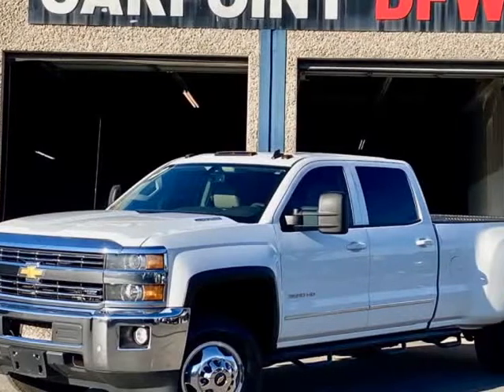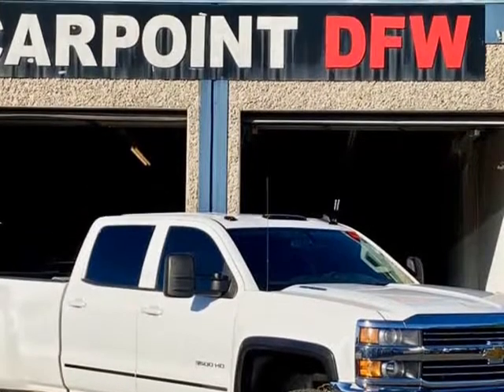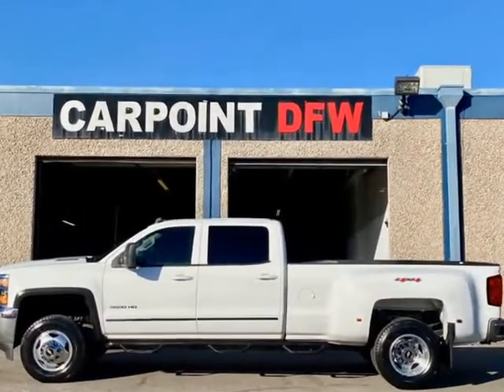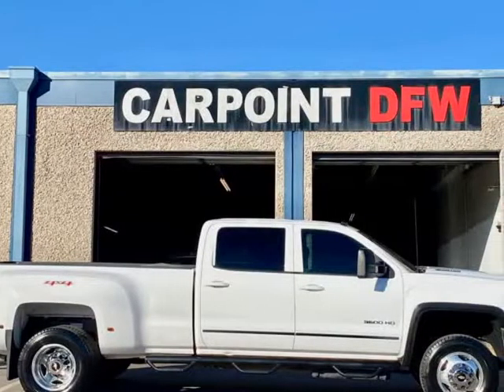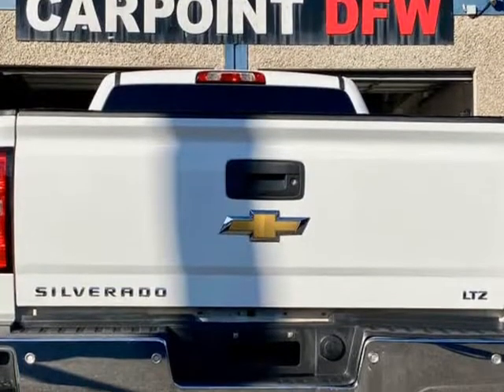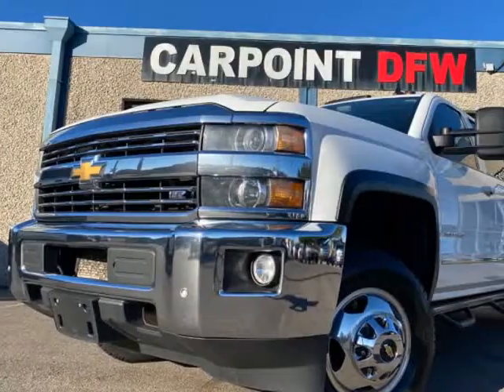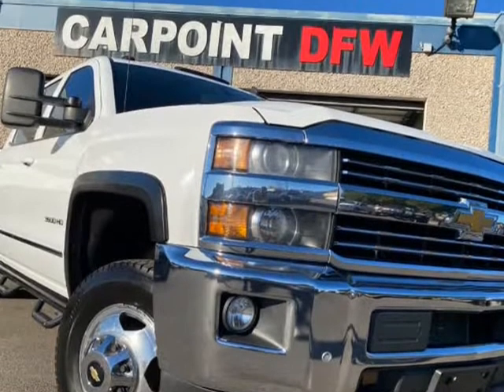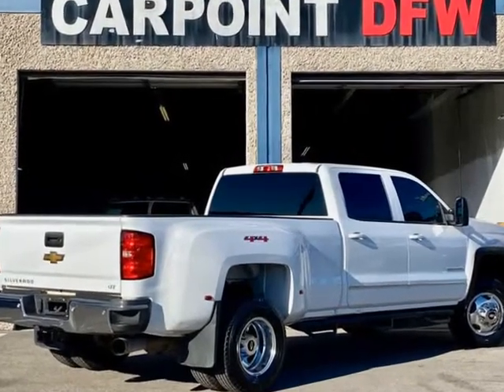2015 Chevrolet Silverado 3500HD 4X4 LTZ DUALLY 6.6L DURAMAX DIESEL AUTO (Dallas, Texas)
CARPOINT-DFW Inc,
13341 Floyd Cir
Dallas